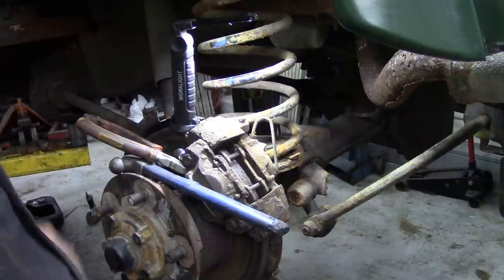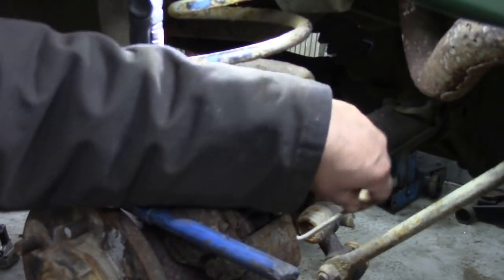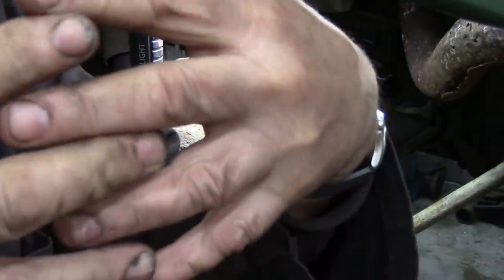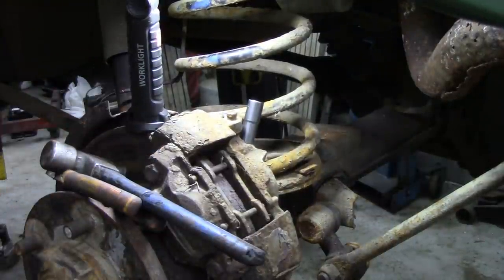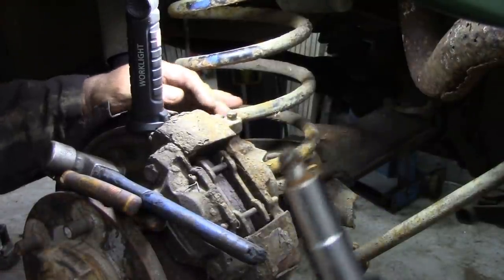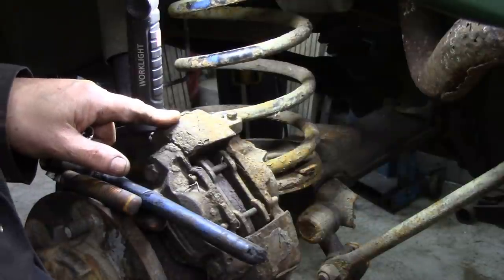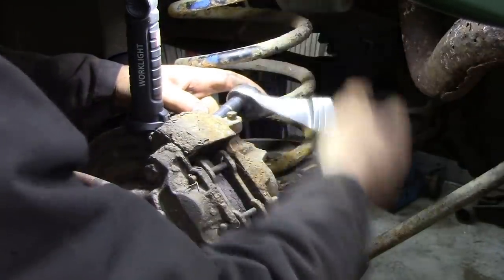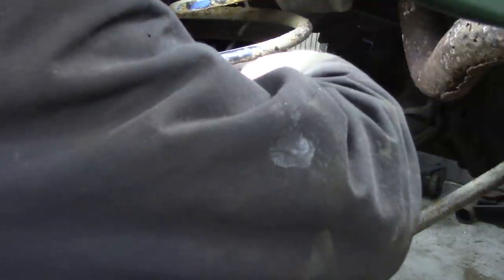Bad 110 rear brakes part 3 Removing pipe fittings